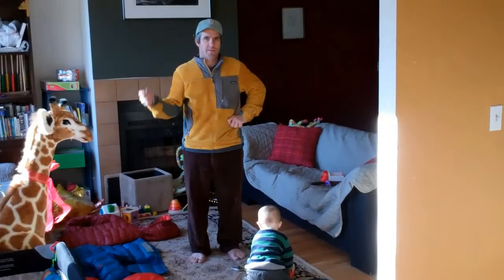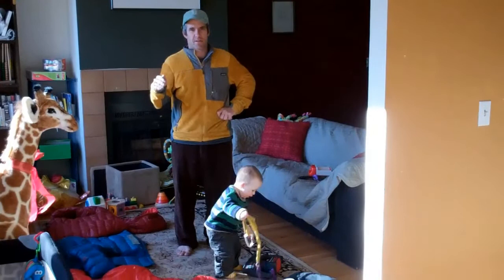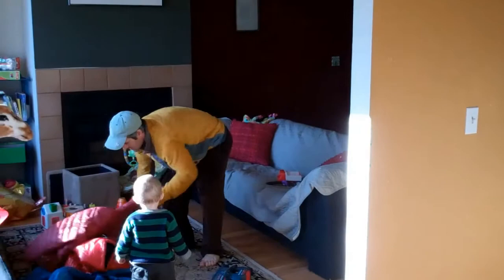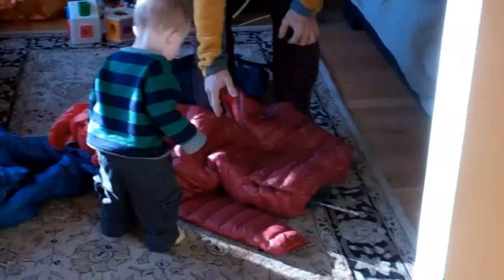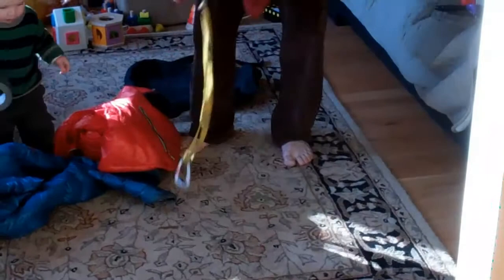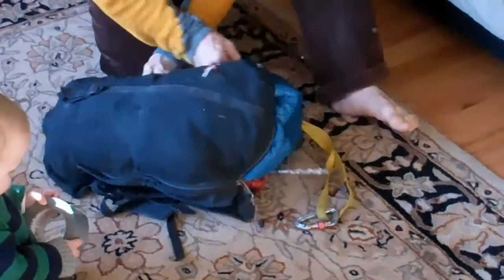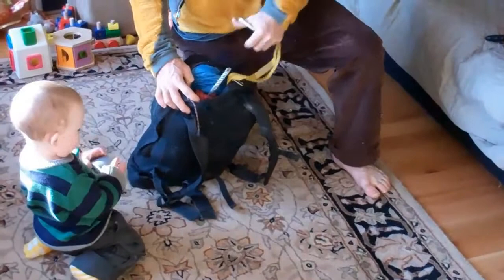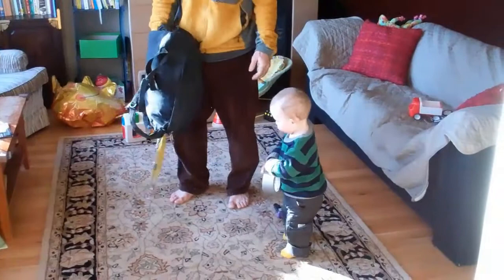How to Muffle Your Drill During Nesting Season